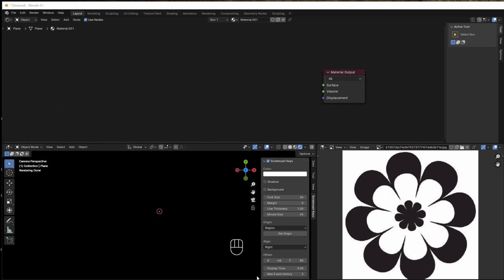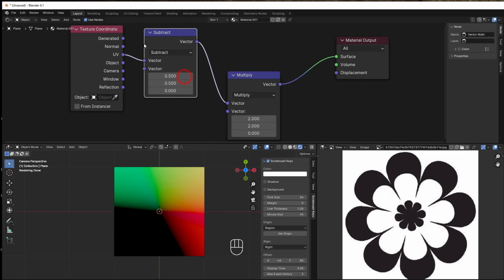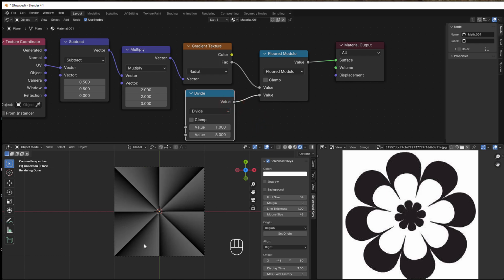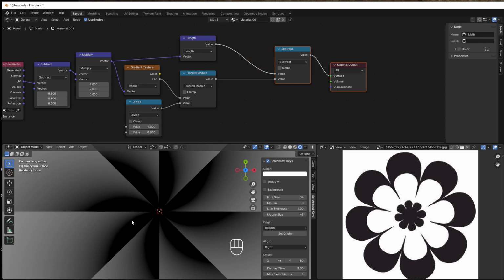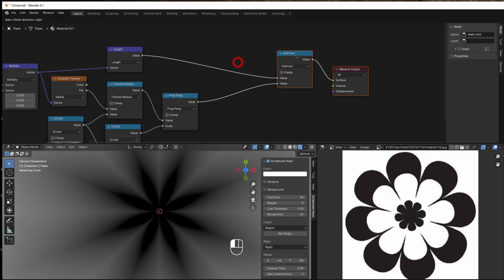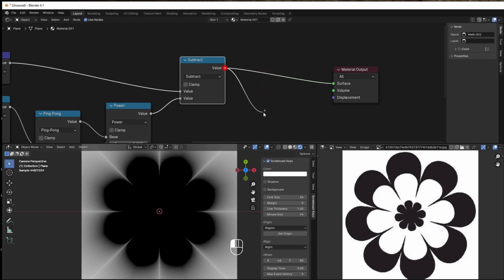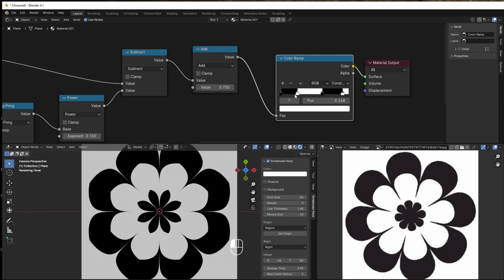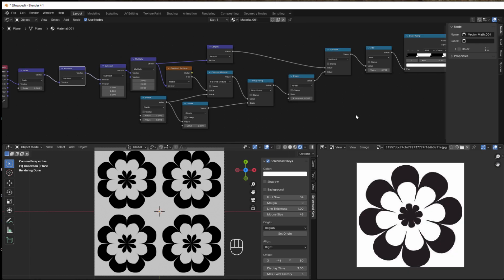Create a flower pattern in Blender!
I continue with these common tile patterns and this time it's about creating a flower!